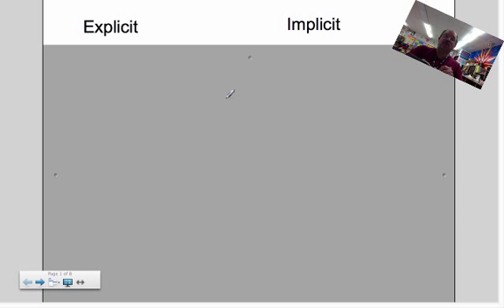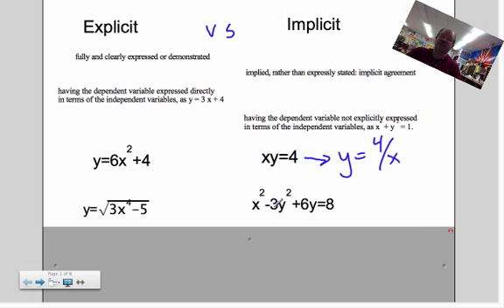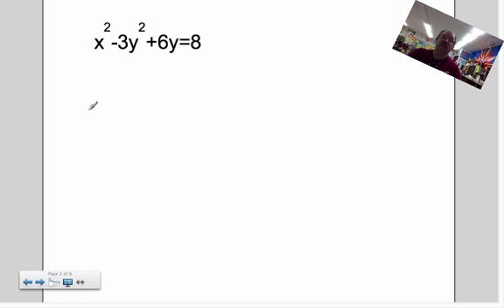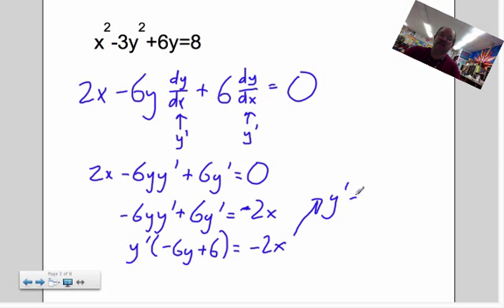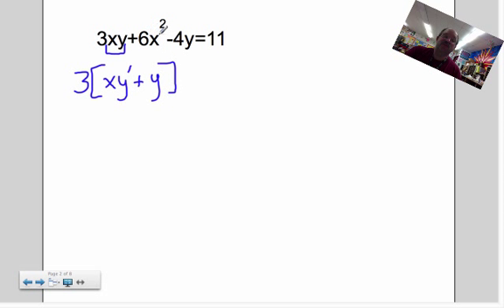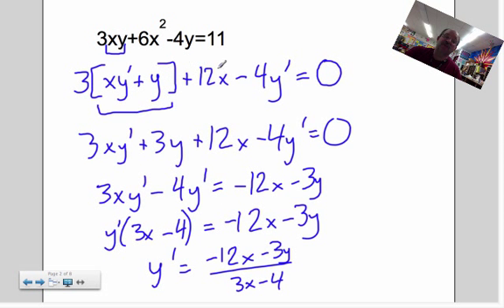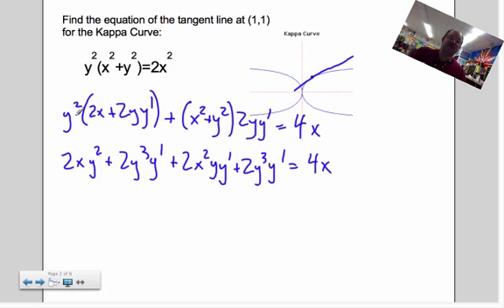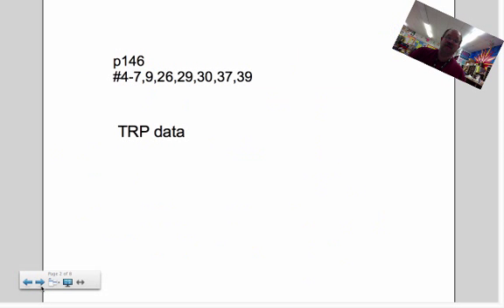Implicit 2013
This video introduces Implicit Differentiation